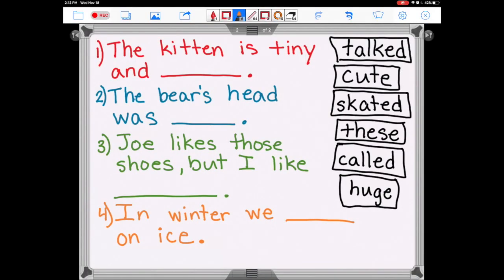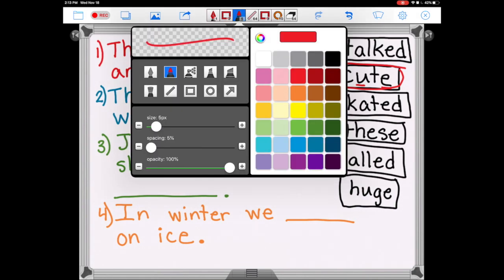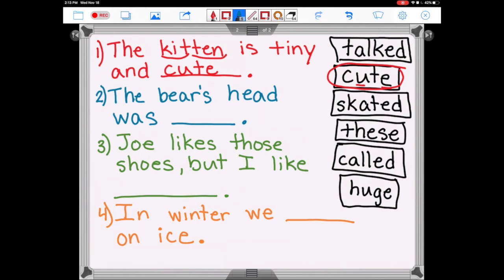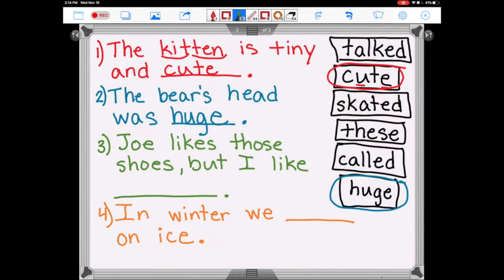1.32 Long u, -ed, & High Frequency Words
This video is about ReadyGEN FS 3B Lessons 6-10